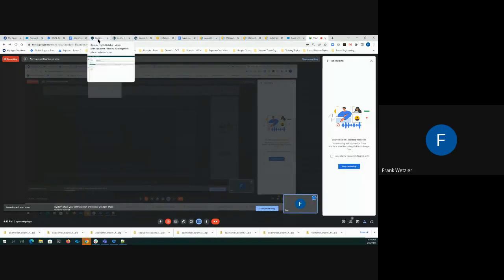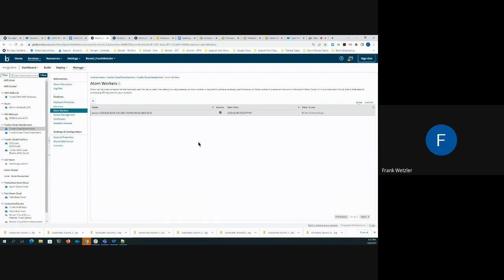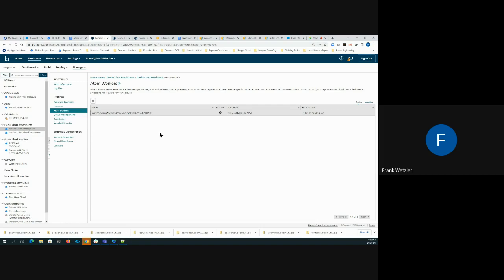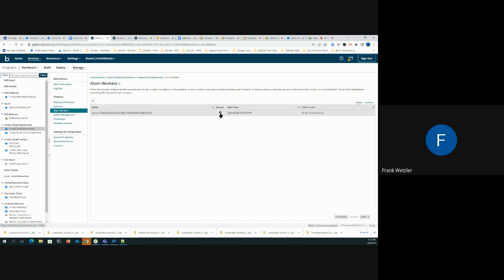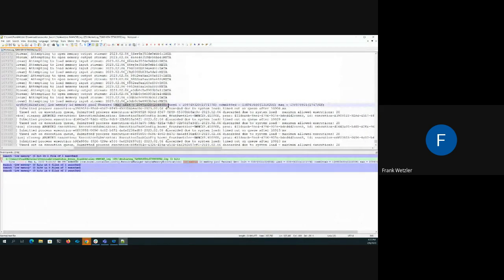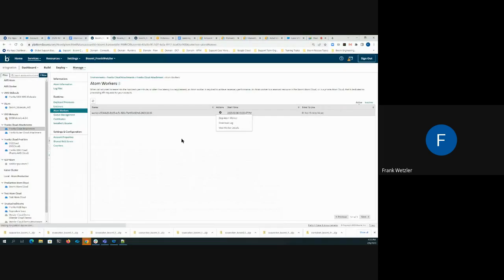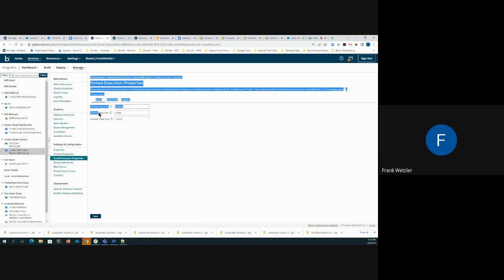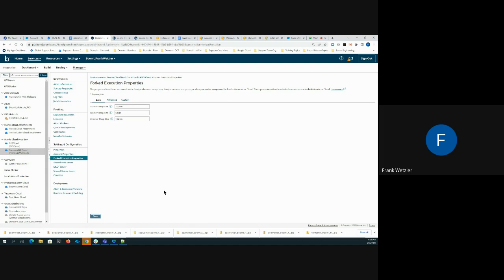Low Memory Warning - How to Increase Heap in an Atom Worker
Check out this video on how to increase Heap in an Atom Worker to combat a Low Memory Warning
How To, Runtime, Integration, Clouds, Atom Workers